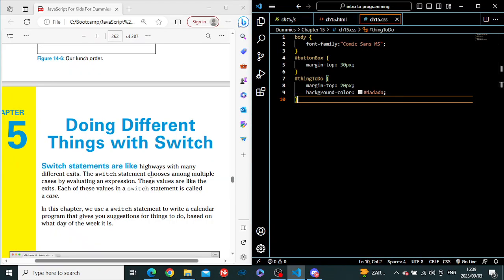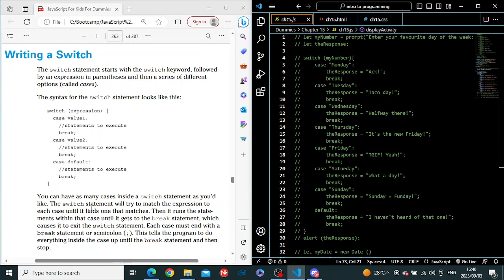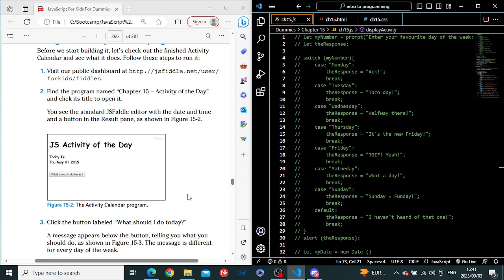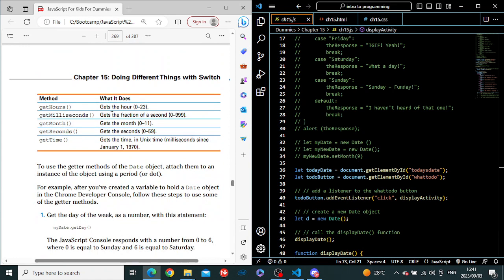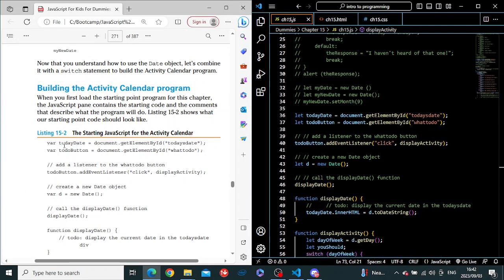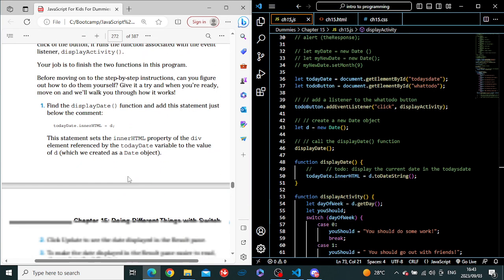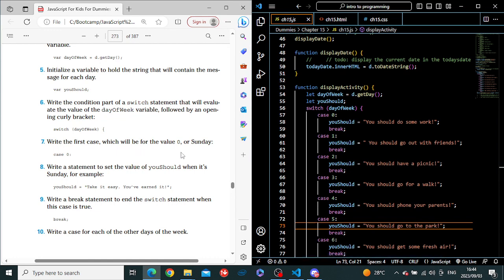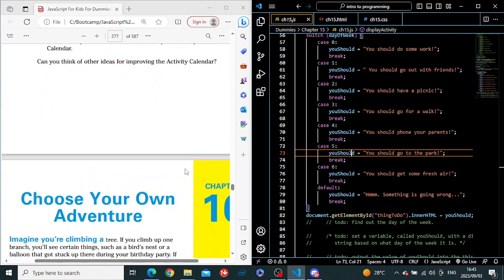Chapter 15 dummies